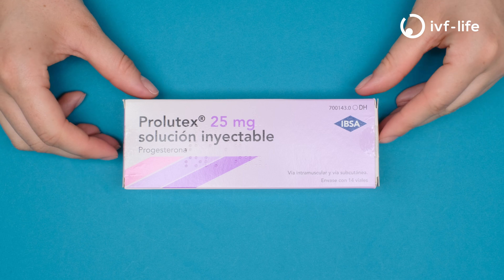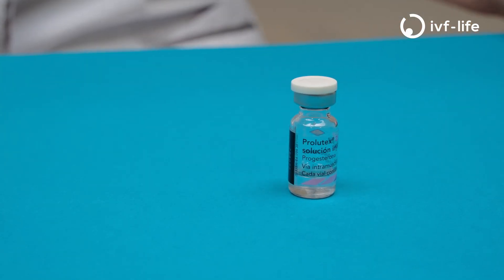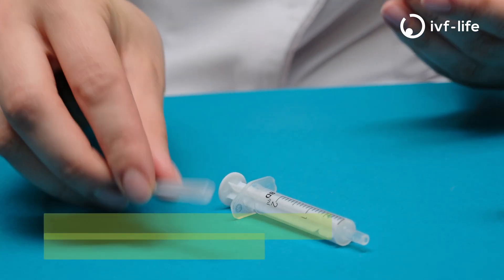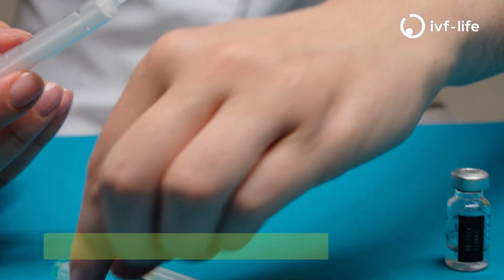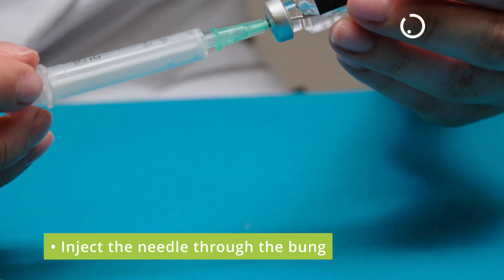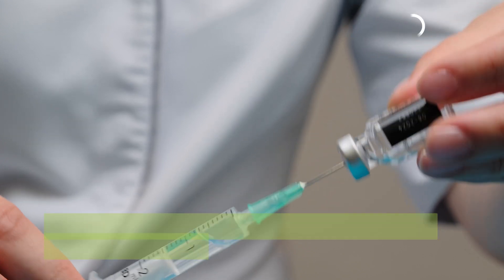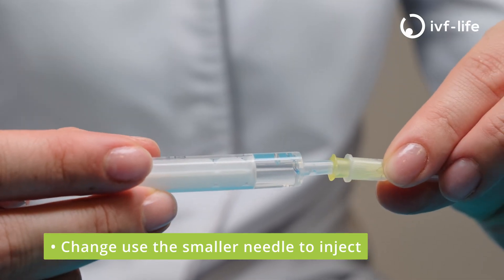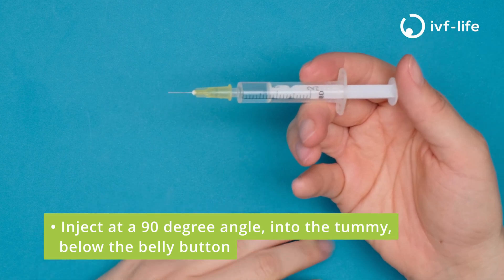How to Properly Administer Prolutex 25 mg in Fertility Treatments? 💉| IVF-Life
With its main component, progesterone, a natural female hormone, Prolutex acts on the uterine lining to help you conceive and maintain a successful pregnancy. You will learn everything about the proper administration of Prolutex, its benefits in assisted reproduction, and how it can support your journey towards motherhood.
0:30 Preparation of the Medicinal Product Prolutex 25 mg
1:52 Medication Administration Product Prolutex 25 mg